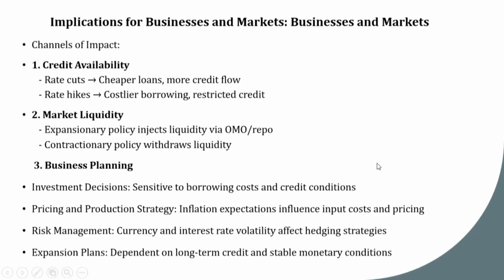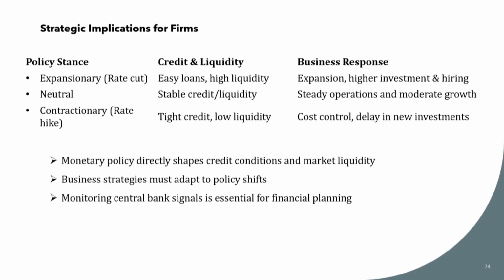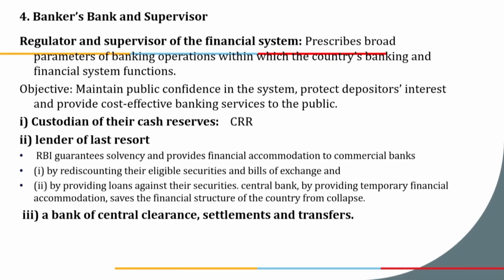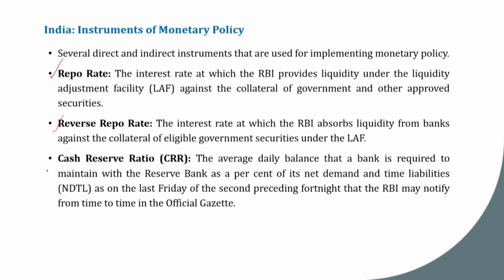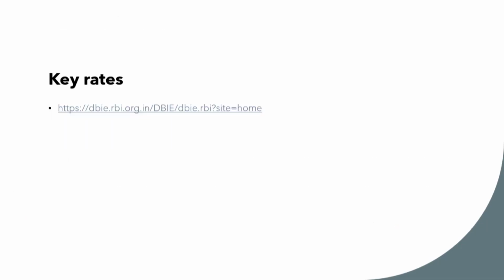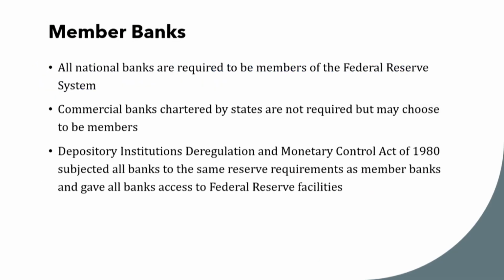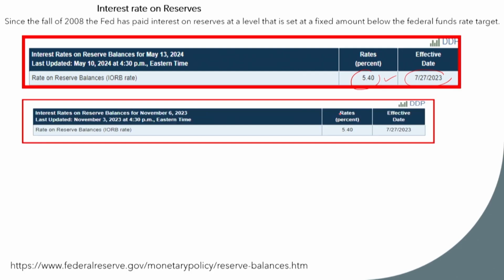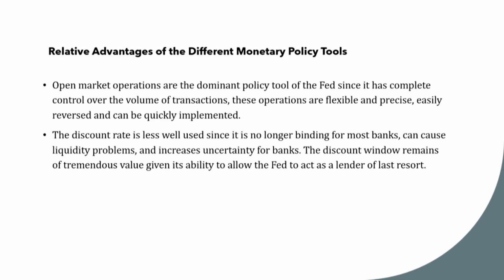Lecture 24: Structure and Formulation of Monetary Policies: Insights